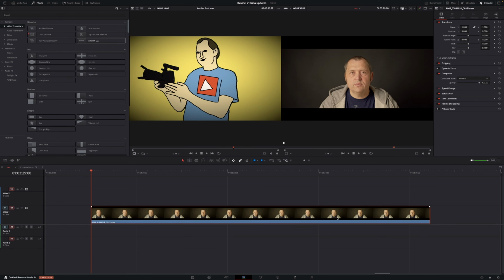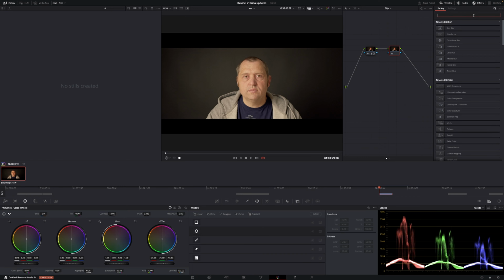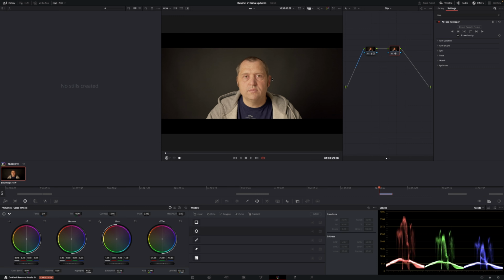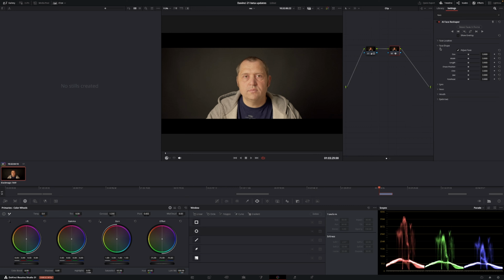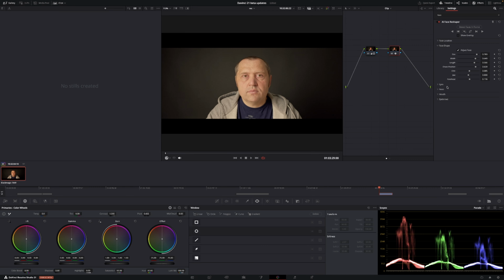THE FACE RESHAPER is silly but fun⎜DaVinci Resolve 21 tutorial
In this video we have a look at a new face reshaper tool in DaVinci Resolve 21 and it is very silly but also a fun and super easy to use.
Duke Denver Film åbner nu op for workshop og kurser bl.a. i DaVinci Resolve og Fusion.